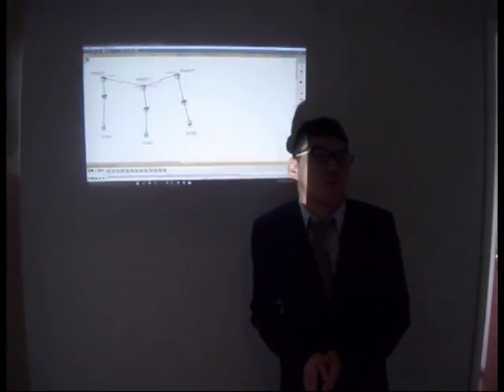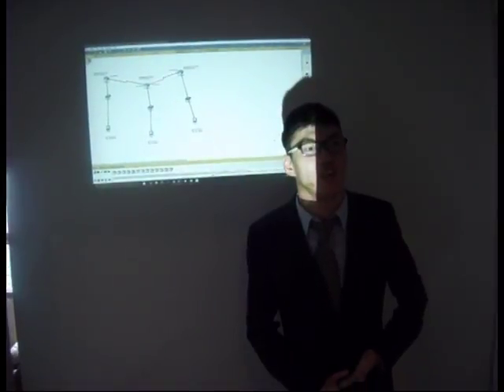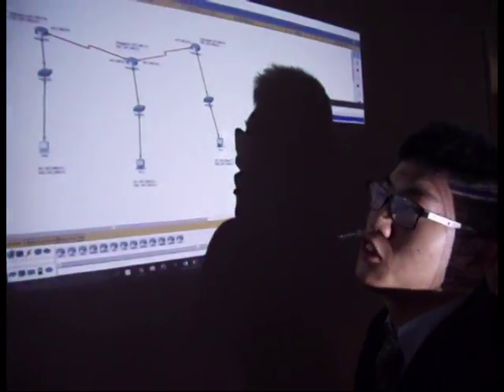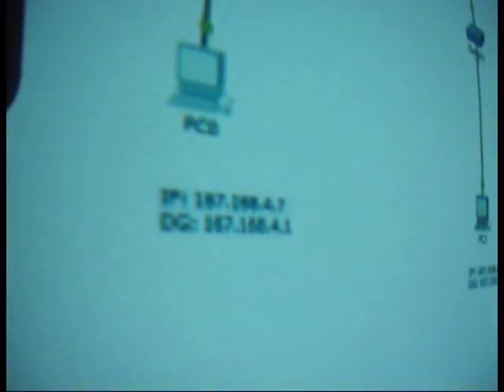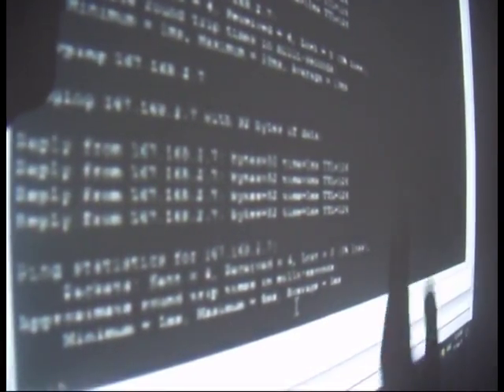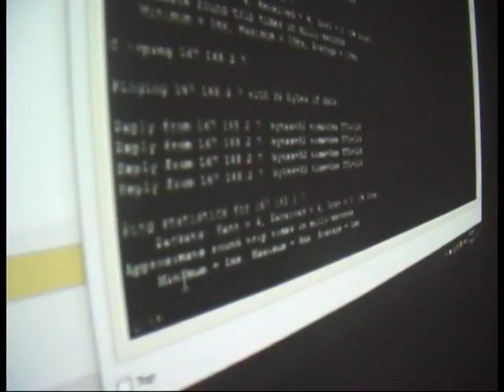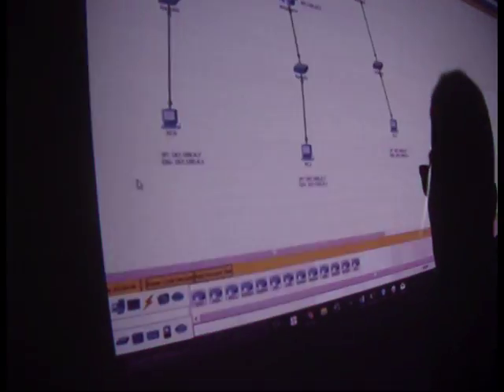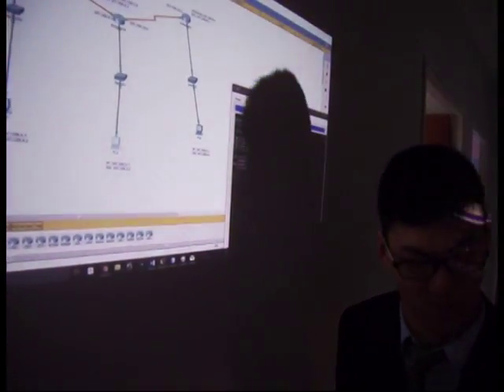Richard Presentation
School Assignment on how Countries apart can be connected together via WAN.